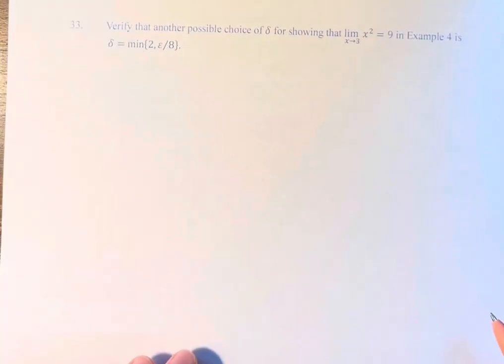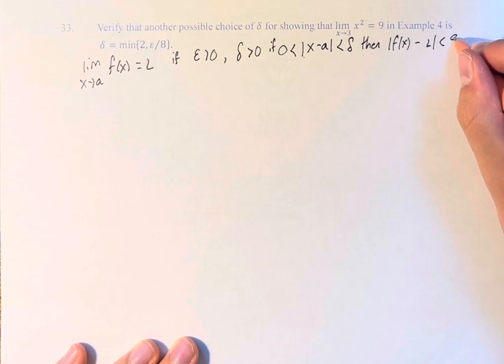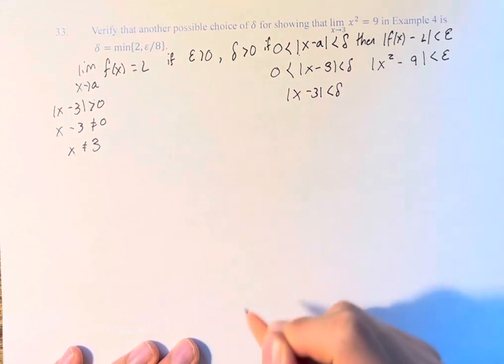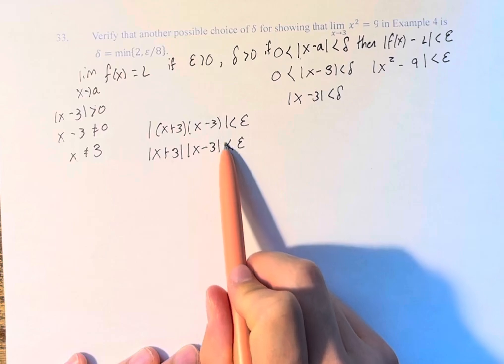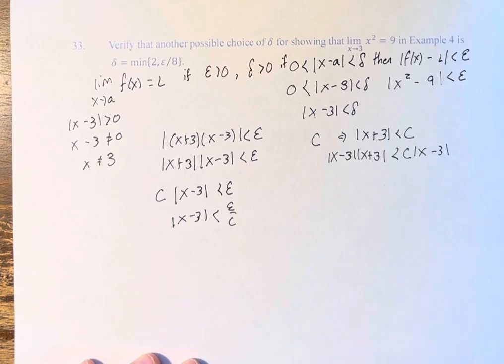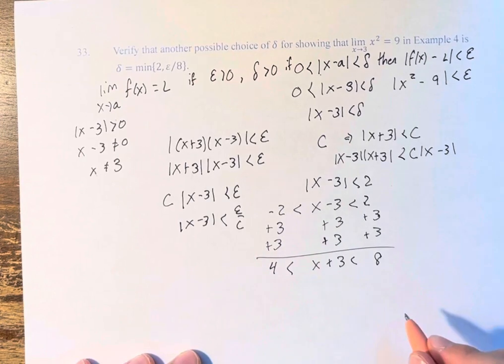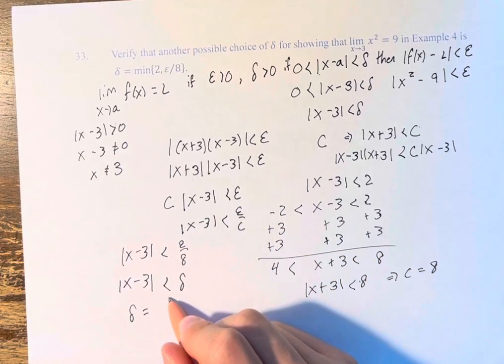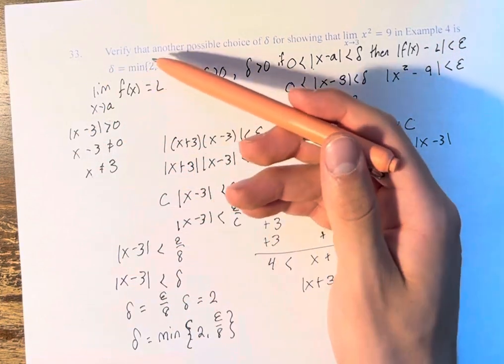33. Verify that another possible choice of δ for showing that (lim⁡)(x→3) x^2=9 in Example 4 is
33. Verify that another possible choice of δ for showing that (lim⁡)(x→3) x^2=9 in Example 4 is
 δ= min{2,ε⁄8}.

Calculus: Early Transcendentals
Chapter 2: Limits and Derivatives
Section 2.4: The Precise Definition of a Limit
Problem 33